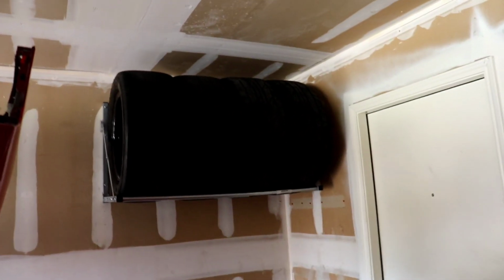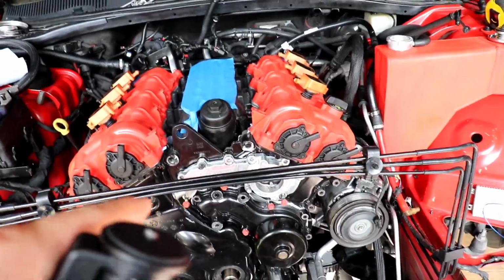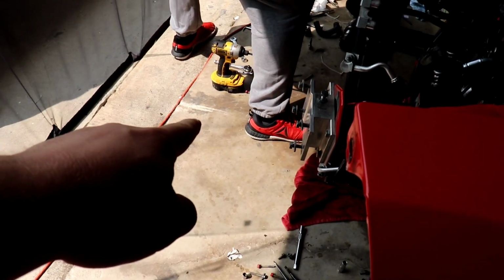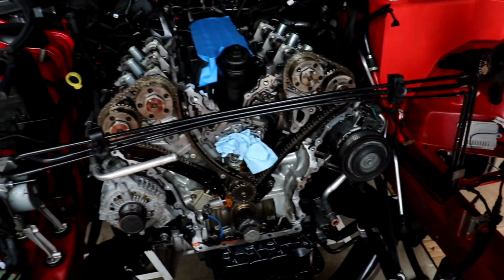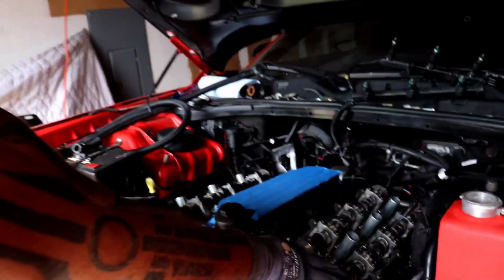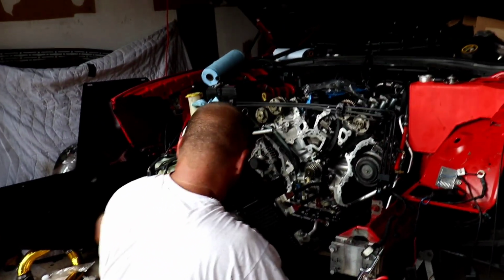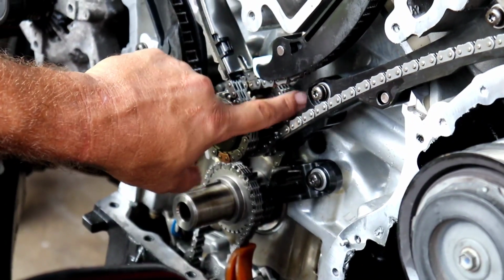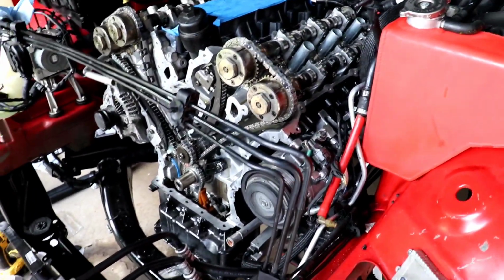So, how far off was the timing on my Ripp'd Dodge Challenger v6?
My Dodge Challenger struggled on the first start up with the new engine. After speaking with a few different mopar experts we came to the  conclusion timing was off.
Today we tore down the front end. AGAIN and replaced the entire timing chain system.
So how far off was the timing? not as much as you would think.

Stay Savage.